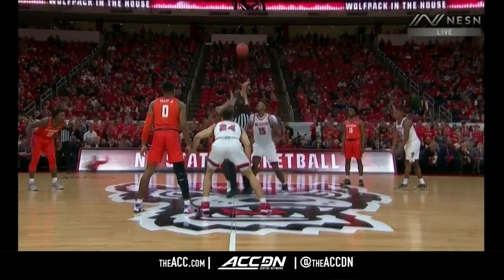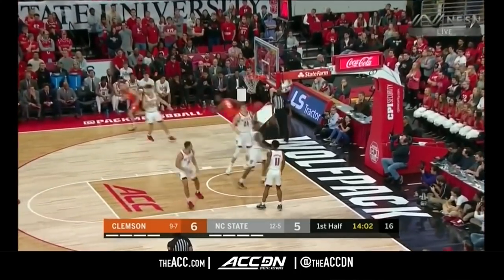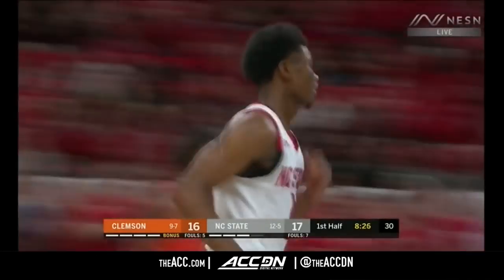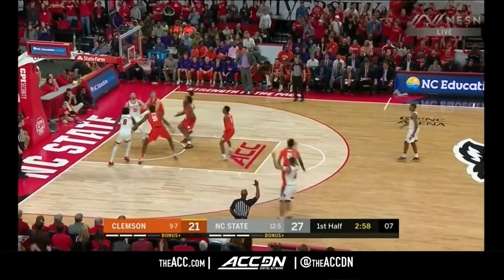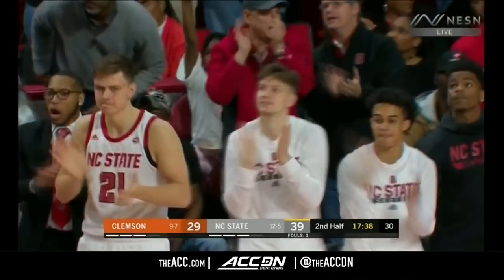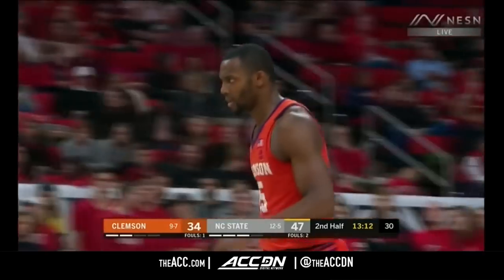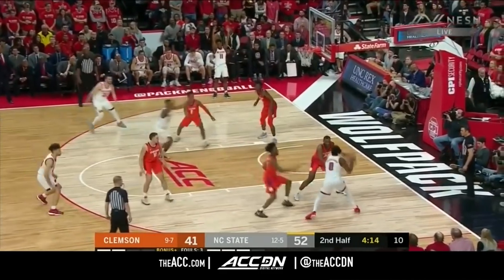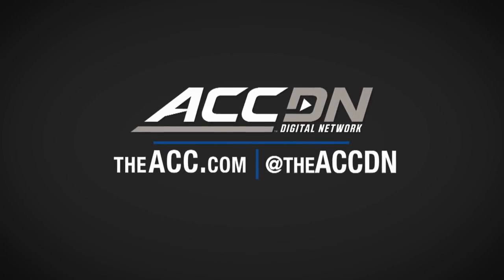Clemson Tigers vs. North Carolina State Wolfpack Condensed Game | 2019-20 ACC Men's Basketball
Clemson vs. NC State: The NC State Wolfpack held off Clemson in Raleigh on Saturday, 60-54.  Balanced scoring was the story as three Wolfpack players scored 13 points and four players scored in double figures.  D.J. Funderburk scored his 13 points on 5-of-6 shooting from the field and grabbed 11 rebounds..  Markell Johnson scored 13 points and dished out 5 assists, Devon Daniels scored 12 of his 13 points in the first half and C.J. Bryce added 11 points and 9 rebounds in the win.  Aamir Simms scored 18 points to lead Clemson in the loss.

Watch the Condensed Game from North Carolina State Wolfpack vs. Clemson Tigers, 01/18/2020